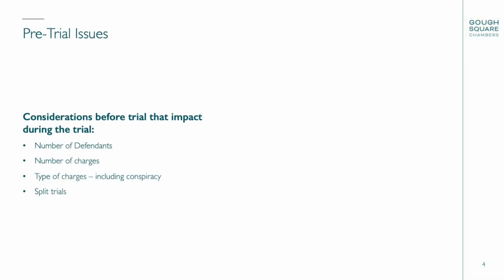GSL S5 Ep. 42: Issues arising in complex Trials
Alison Lambert discusses some of the issues that arise when dealing with complex trials involving multiple defendants. The talk looks at some of the issues to consider pre-trial and during the trial itself.